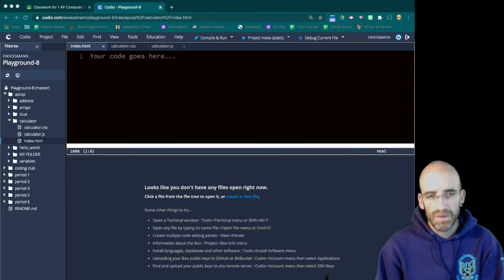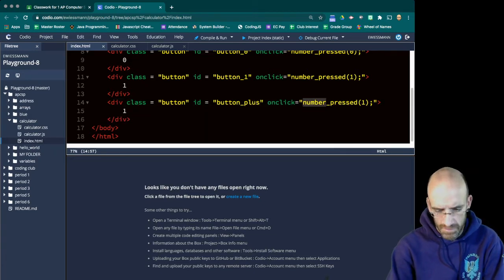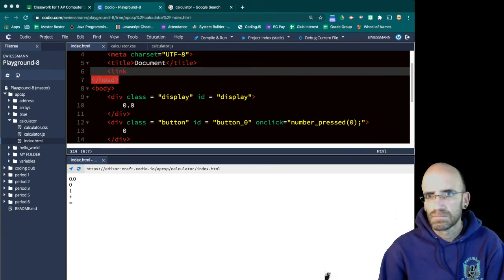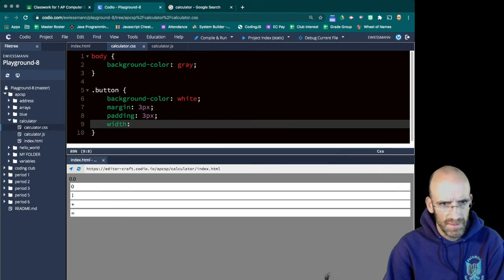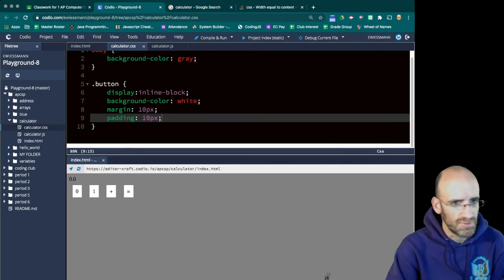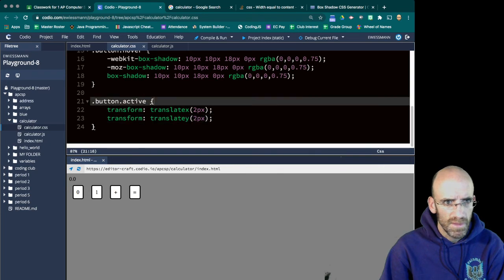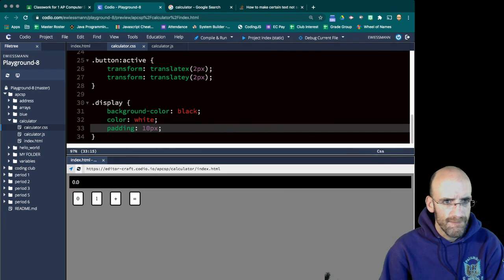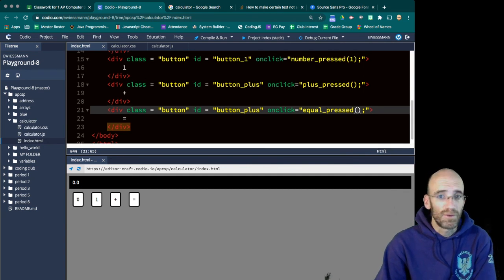01 Calculator set up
Create the html and css